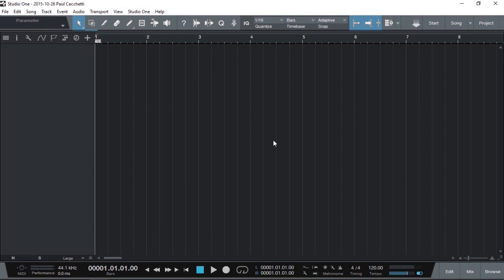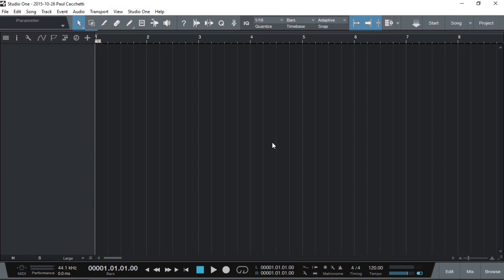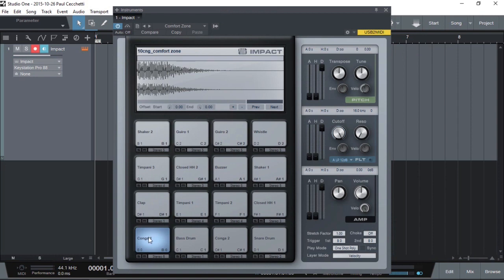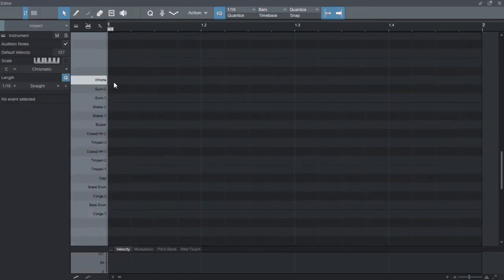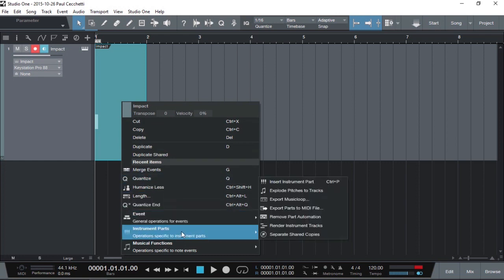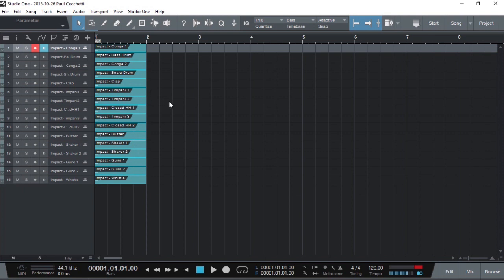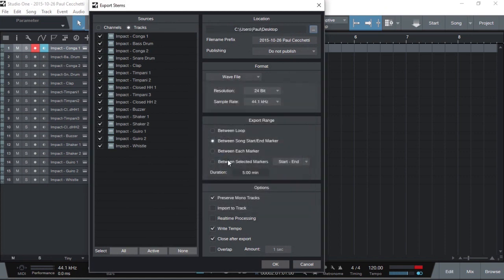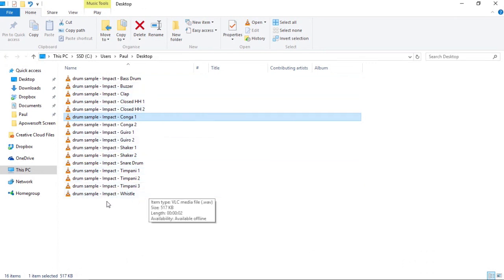Quick Tip: Exporting Individual Sounds From A VSTi In Studio One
In this quick tip video, Paul Cecchetti demonstrates how to export individual sounds from a VSTi in PreSonus Studio One